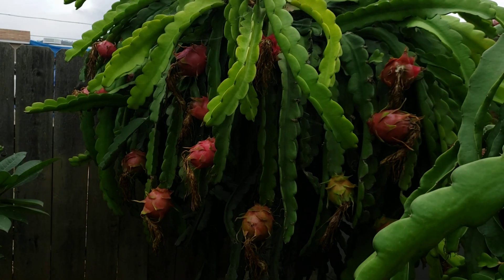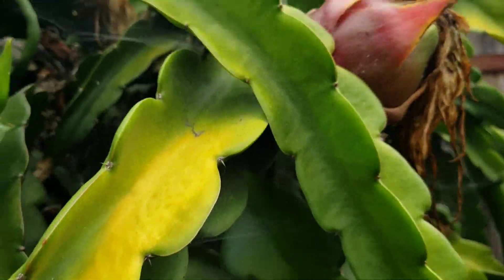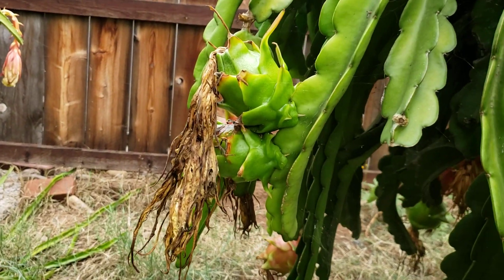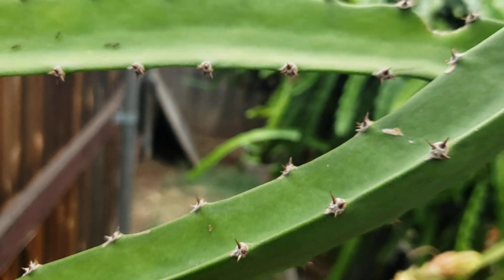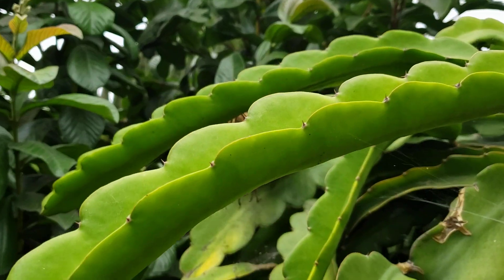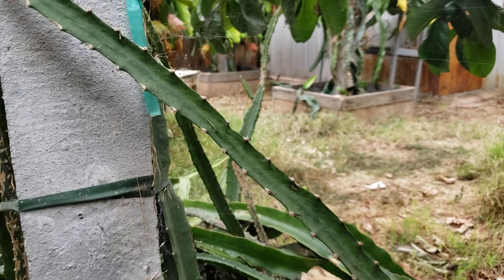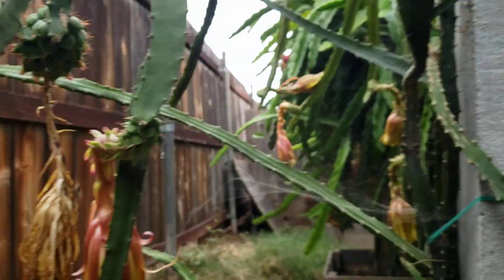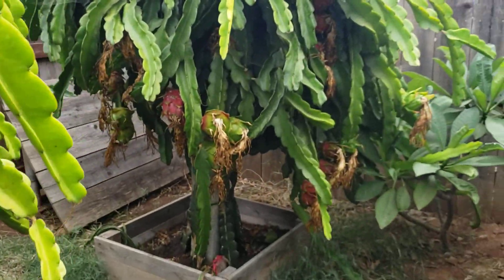How to identify an Ecuador/Palora plant or cutting (viewer question - ParadiseAgro) ...one sure way